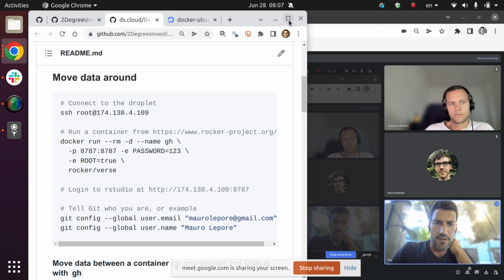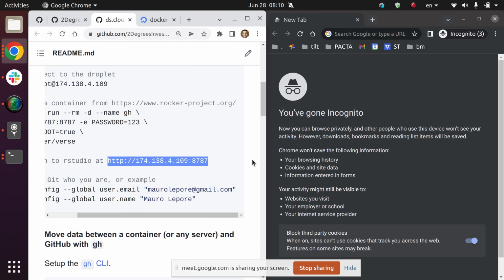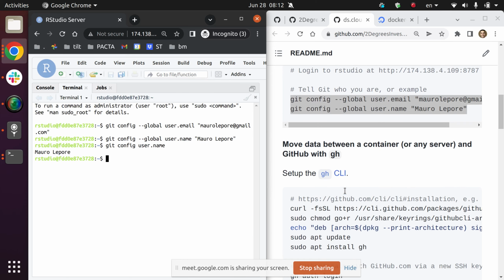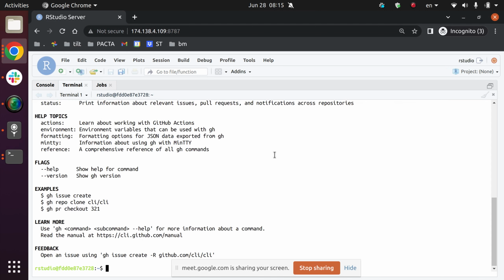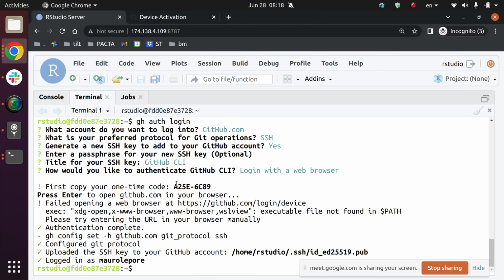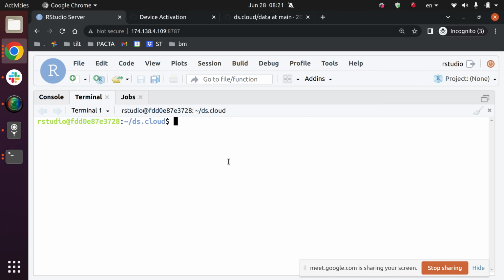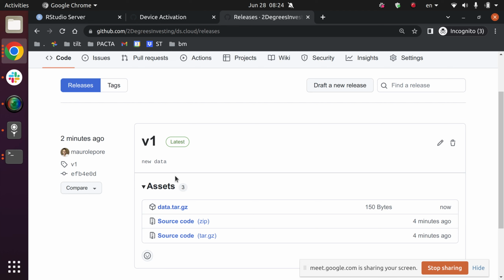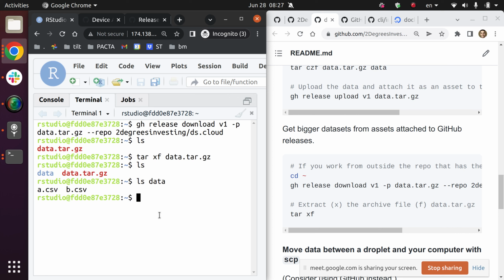cloud: move data between a server and GitHub with the gh CLI